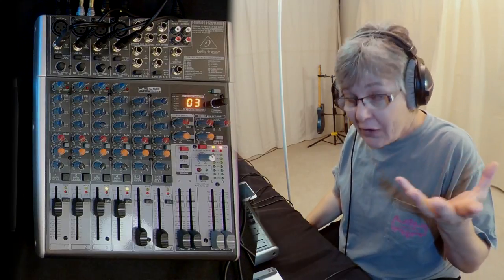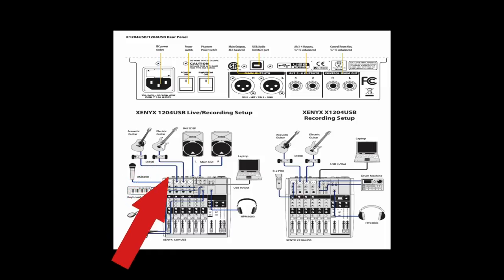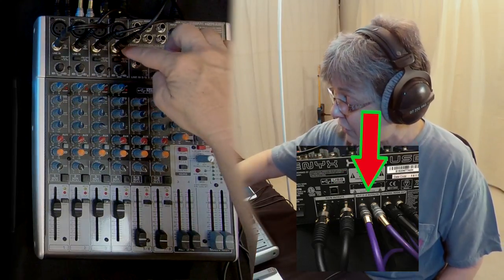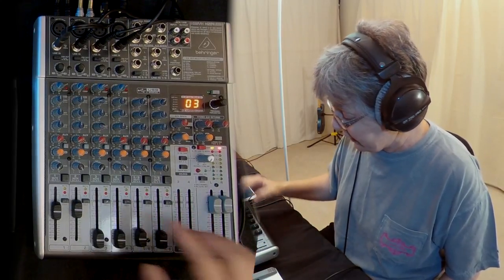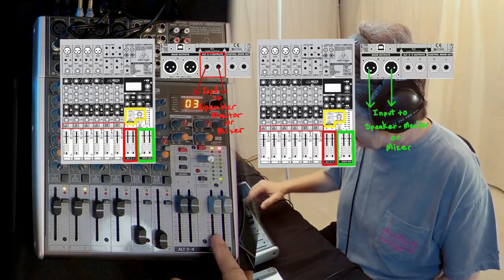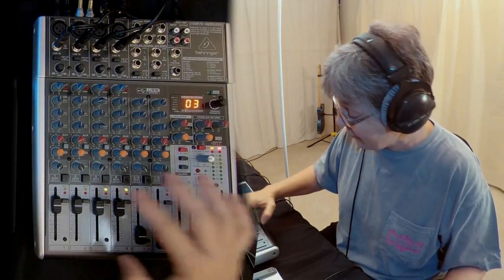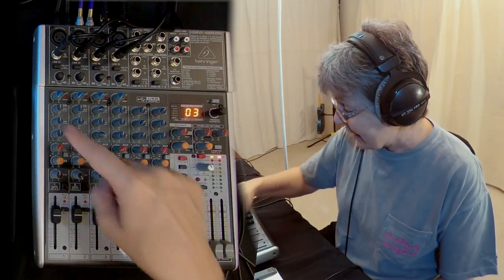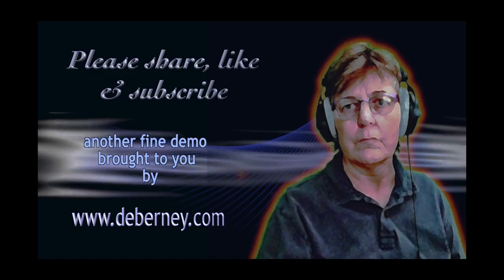MIXER OUTPUTS explained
BEHRINGER XENYX MIXERS
Zoom R24
iPad Pro
iPhone 6 Plus

Using an analog mixer to record your bands performance.  I walk you through setting up an analog mixer for recording live with 4 separate channels for DAW software mixing or sending monitor signals to each musician during a live performance.